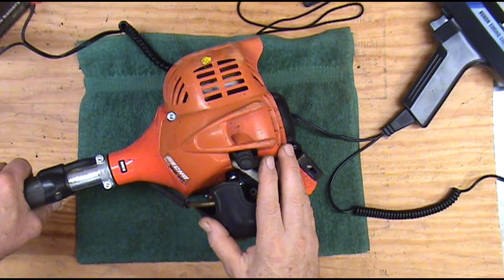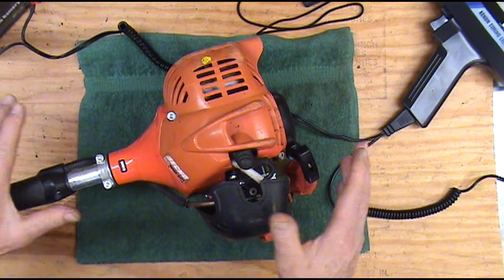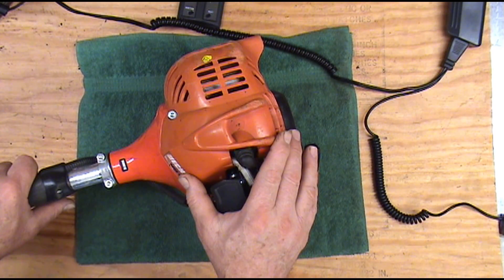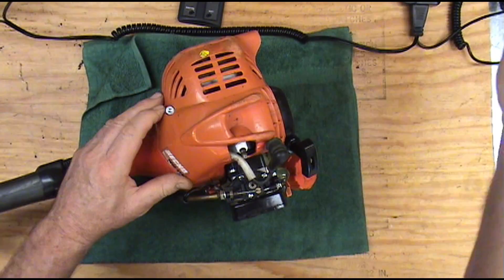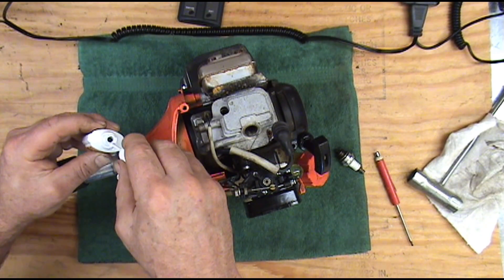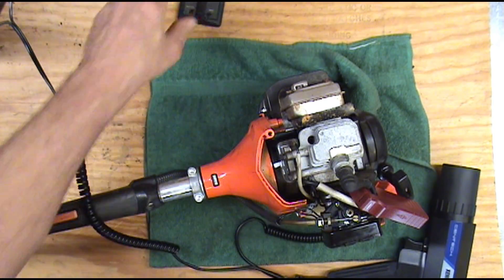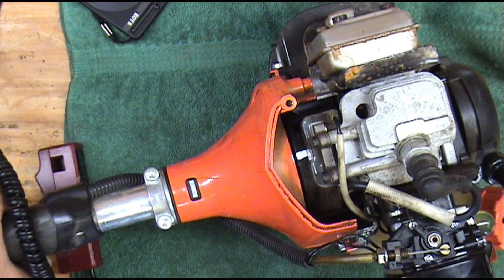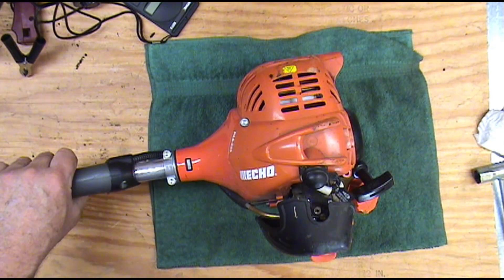ECHO Trimmer Spark Advance Test Easy Step by Step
Will show you step by step how to test the advance timing on Echo trimmer CDI coil.  Echo Trimmers have step timing to adjust the ignition spark.  If the coil gets stuck in idle timing it can cause engine to loose power at high speed.  Watch this video for easy to understand testing instructions.
Use a timing light to check spark timing.

Try Amazon Prime for Free;
Purchase your Drone here;
Military model Train
Very cool toy train
Nice KCS Shirt